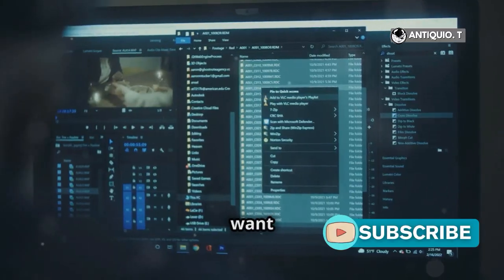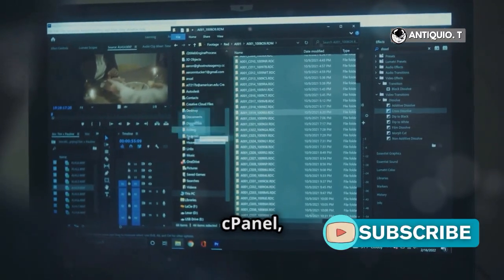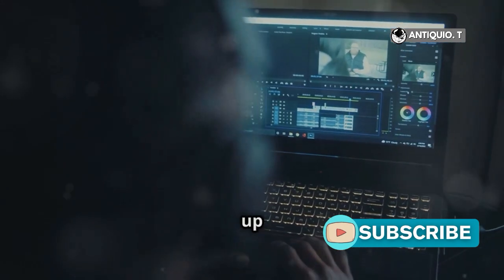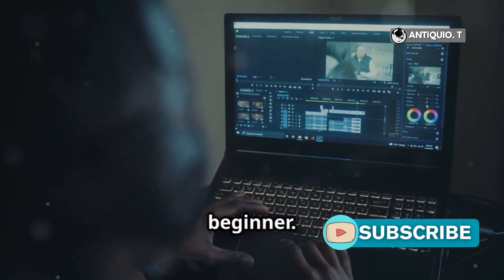How To Create A Subdomain In Cpanel And Install Wordpress (Step-By-Step Guide)